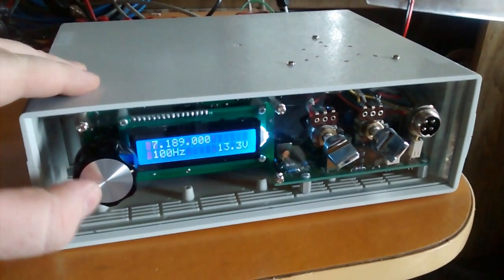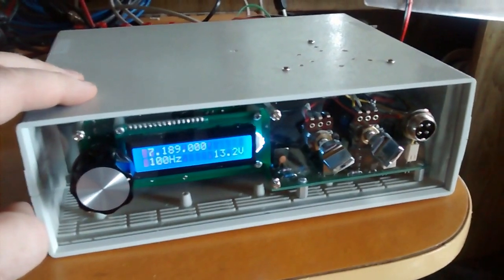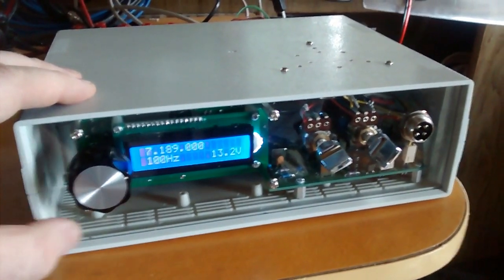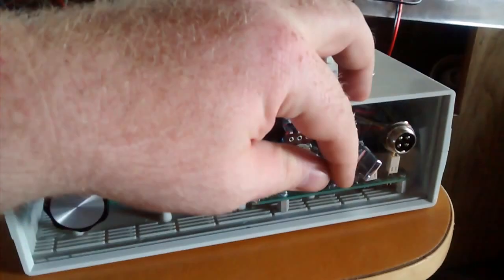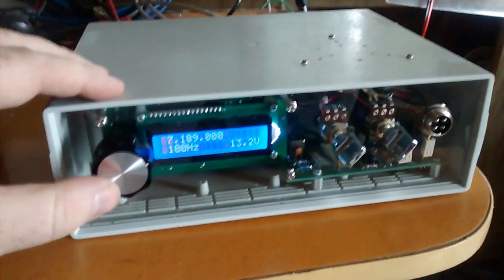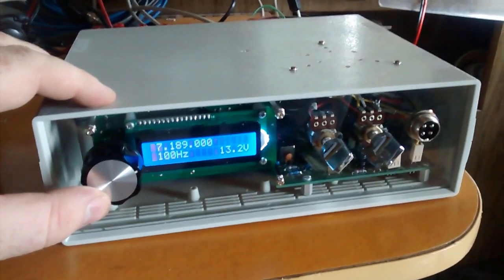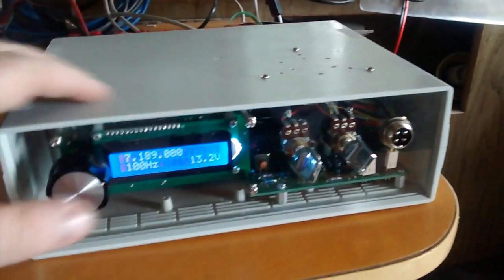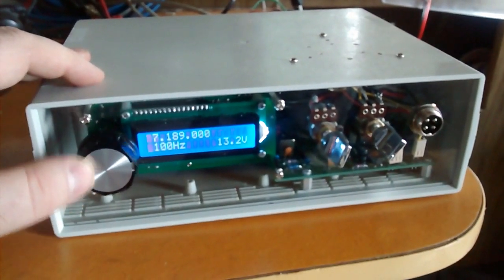MST400 demo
Finally put the finishing touches on my MST400 40 meter QRP rig. Only took me a year to build. Parts scraped from a Royce CB. Hear the crisp singing of that Royce CB speaker.
Antenna is a radiowavz dx40 short dipole 30ft in the air in Point Reyes Station, CA USA CM88oa